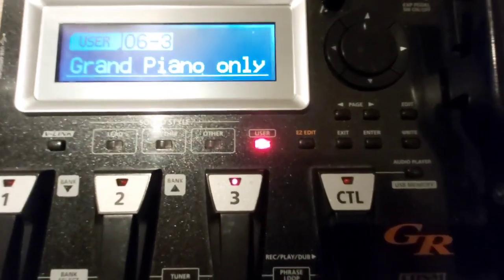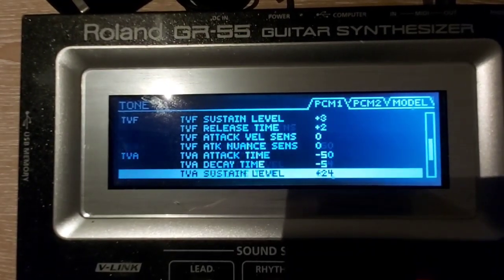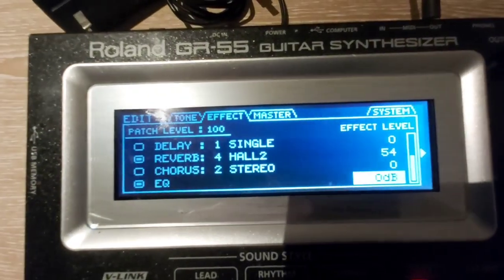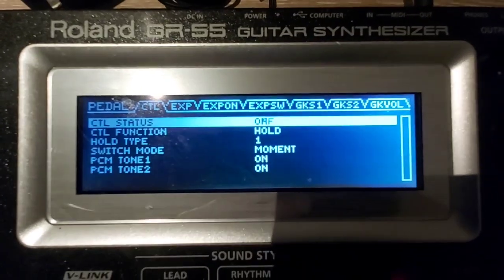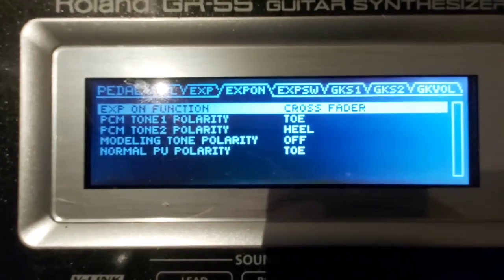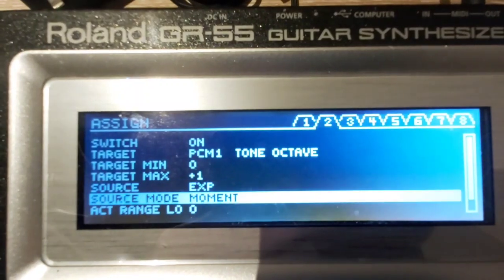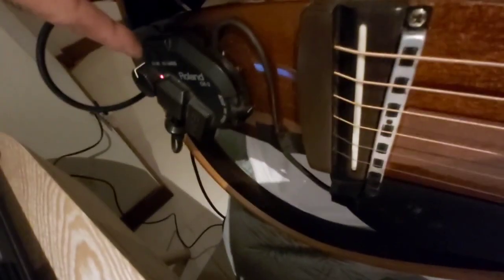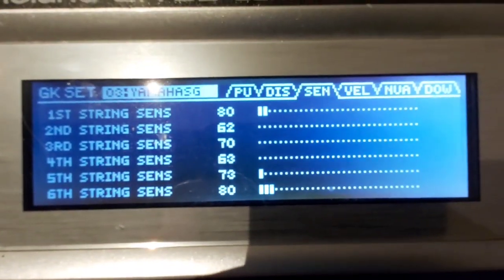GRAND PIANO settings - ROLAND GR-55 (minimize ghost notes)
Sharing my settings for Grand Piano in Roland GR 55

You can also support me through my buymecoffee page :)